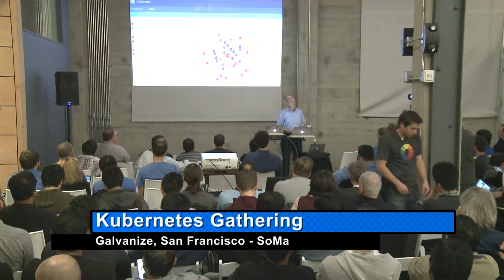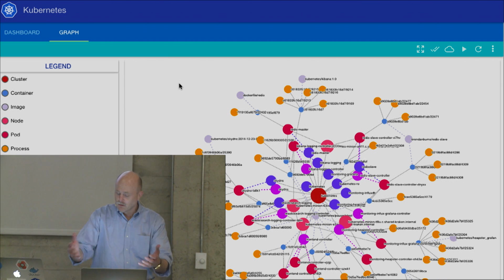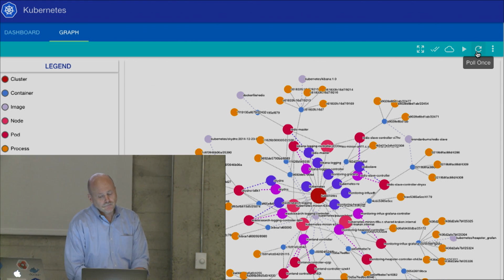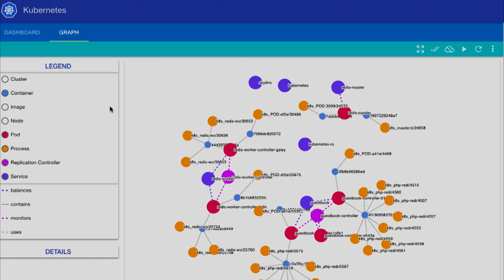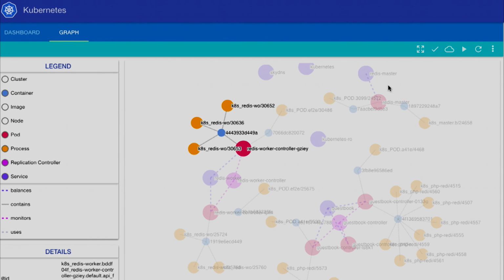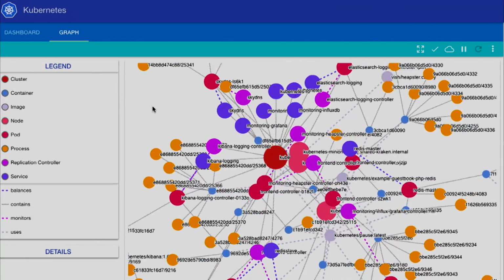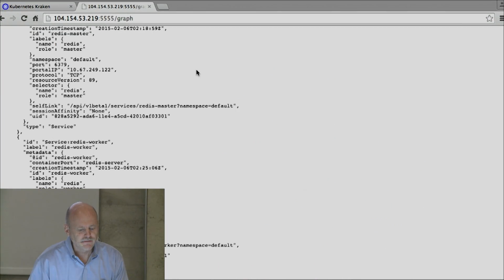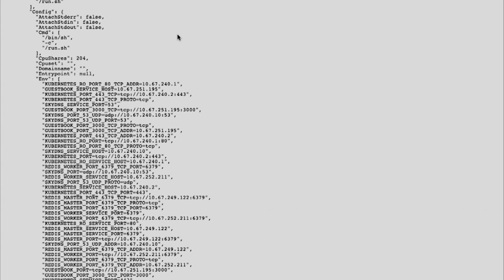Kubernetes graph based visualization - Jack Greenfield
Recorded on Feburary 25th, 2015 at the Kubernetes Gathering in San Francisco, CA, USA